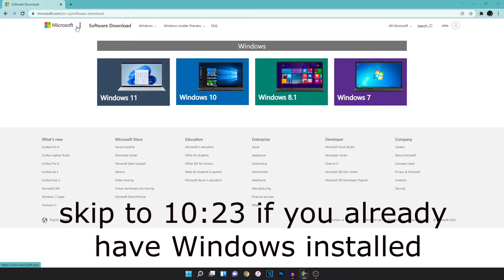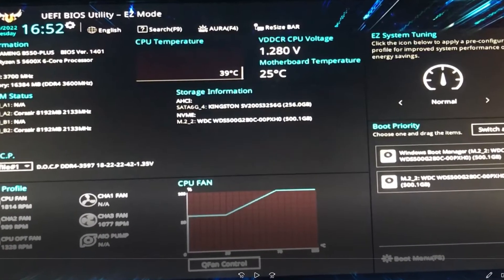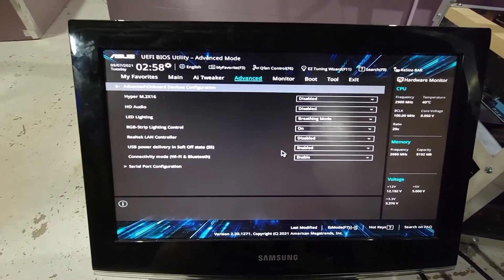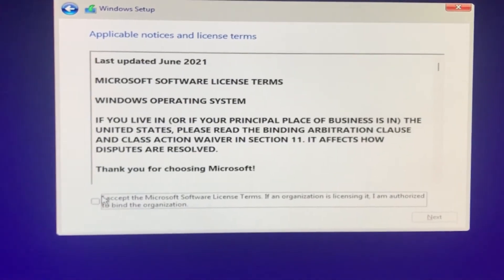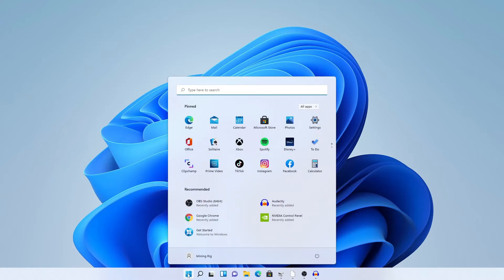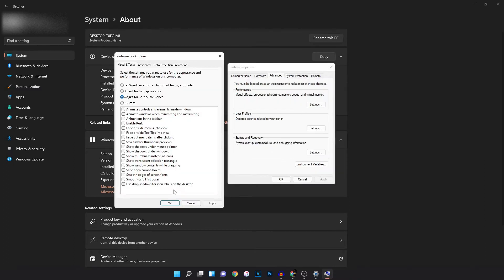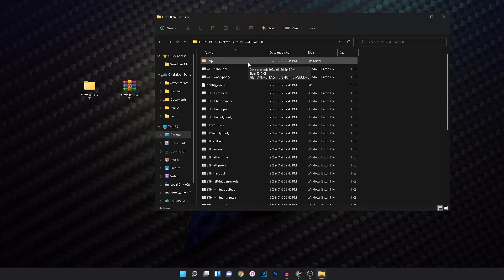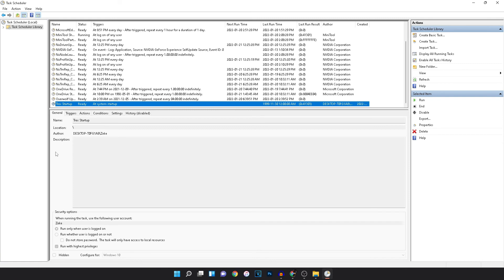How To Setup Windows On Your Mining Rig (Step by Step Tutorial)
Hey everyone, it's Zeke and in this video I show you how to install windows onto your mining rig and set it up for mining. After you watch this video, be sure to check out my video on how to setup the trex mining software

Video Contents:
0:00 - Intro
0:22 - Download Windows
1:03 - Media Creation Tool
2:45 - BIOS Settings
5:55 - Installing Windows
6:34 - "This PC can't run Windows 11" Fix
8:12 - Installing Windows
10:23 - Setting Up Windows
15:00 - Mining Software Setup
18:10 - Outro